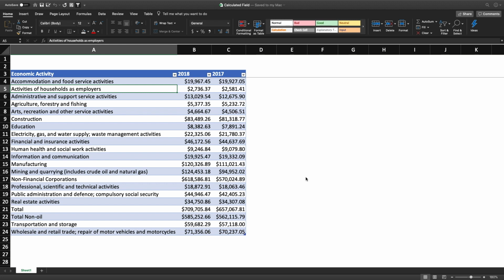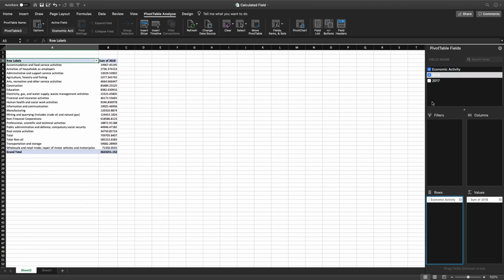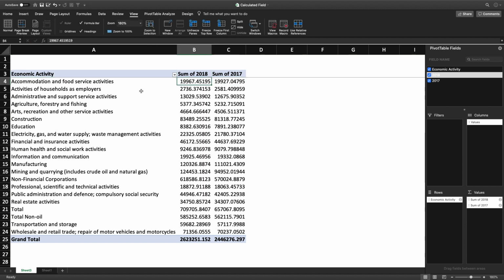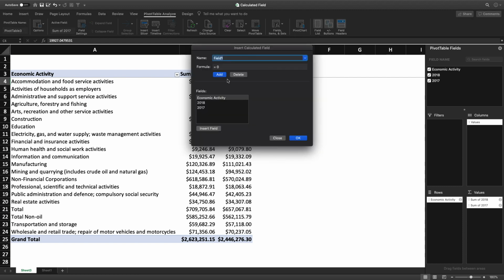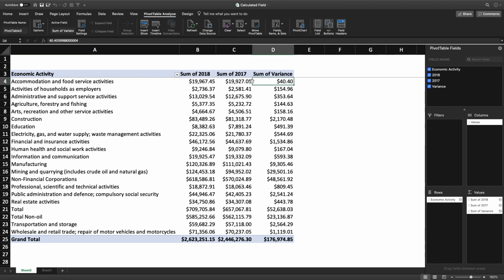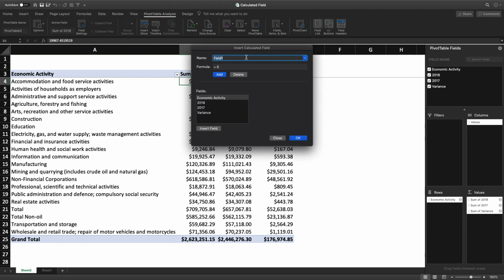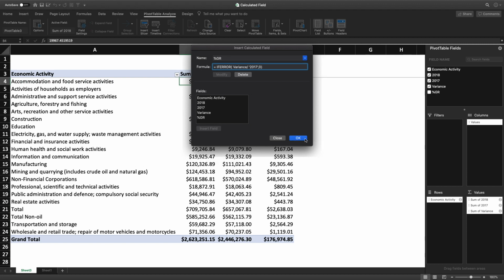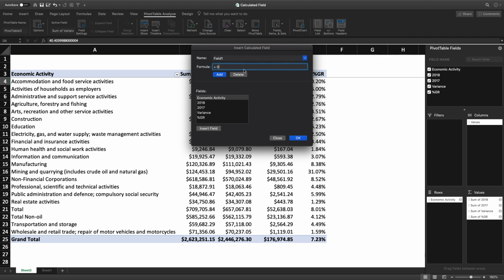PIVOT TABLE CALCULATED FIELD: How to use formulas in a Pivot Table using Calculated Field in 5 MIN!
This Pivot Table Tutorial will walk you through how to create formulas in a Pivot Table using Calculated Fields.  The tutorial is a 5 Minute Walk-Through of the basics of using the Pivot Table Calculated Field Feature to make custom Calculations in your Pivot Tables.

My Setup:
Blue Yeti
Microsoft Ergonomic Keyboard